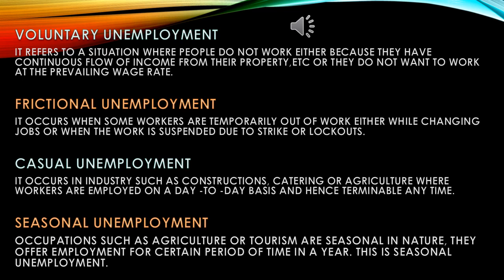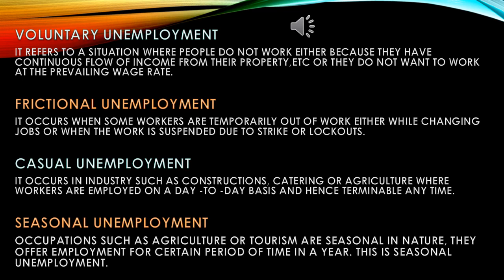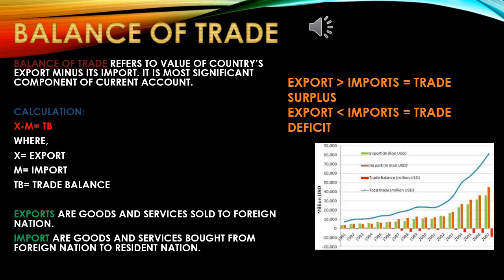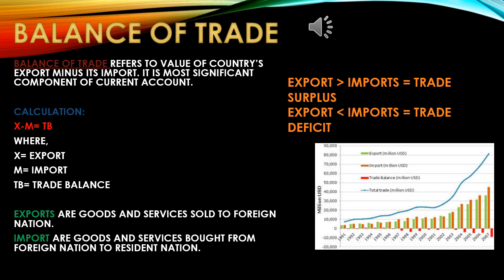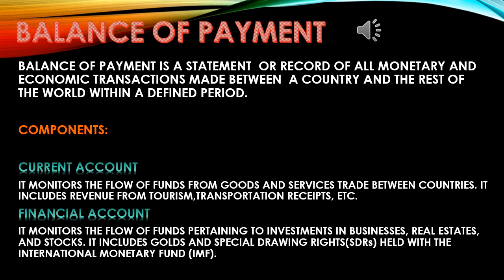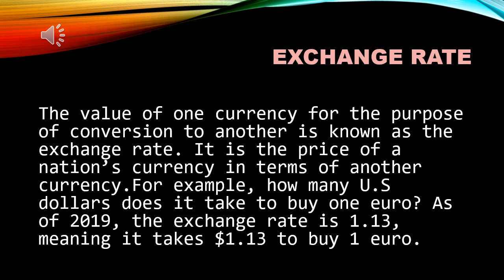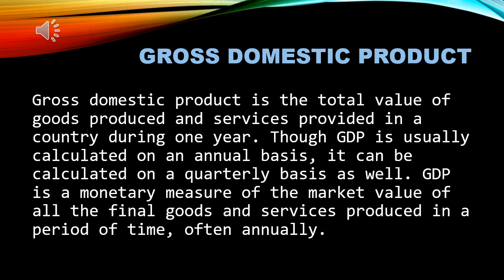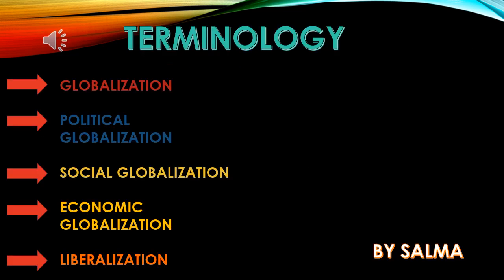TERMINOLOGY OF INTERNATIONAL BUSINESS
A overview of international business